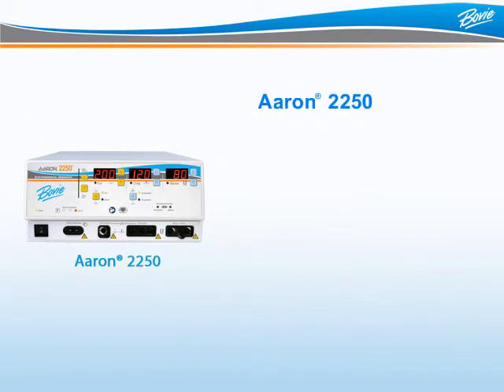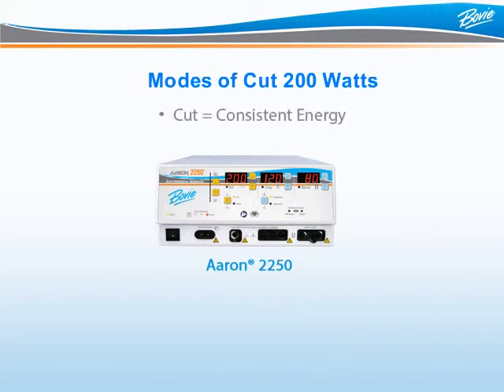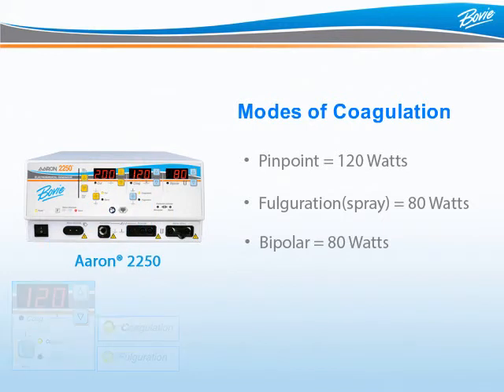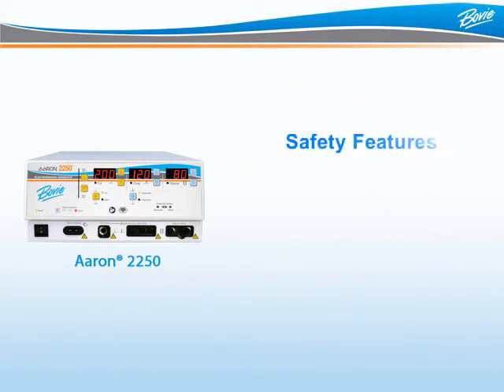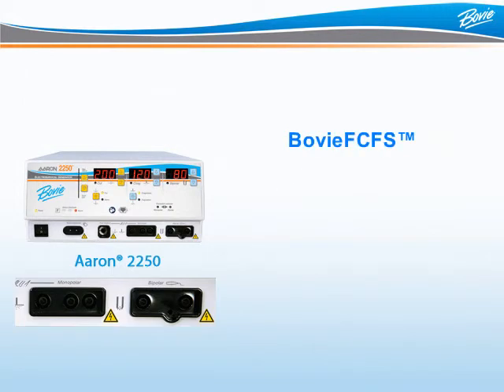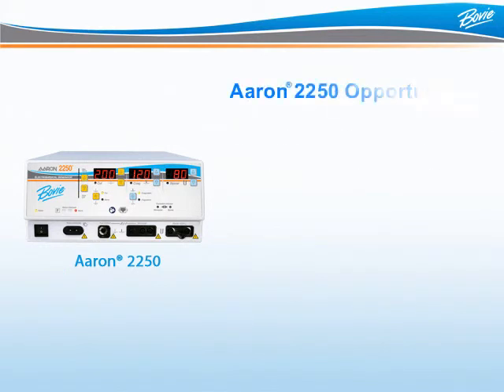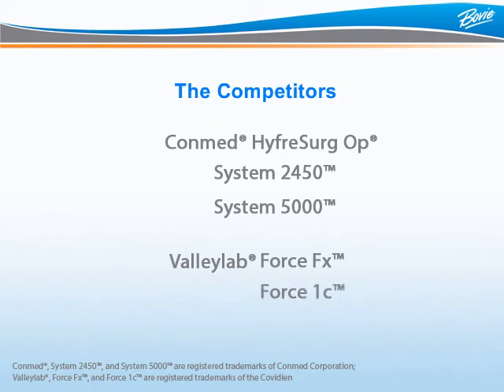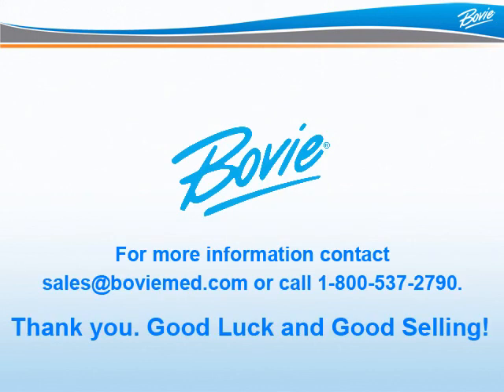Bovie® A2250 Module